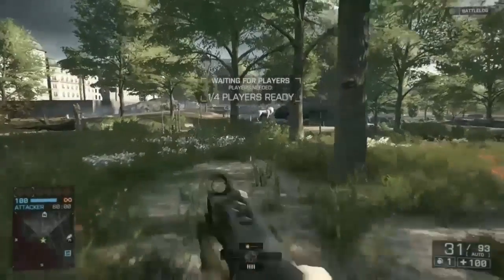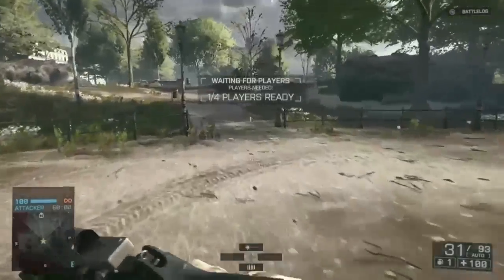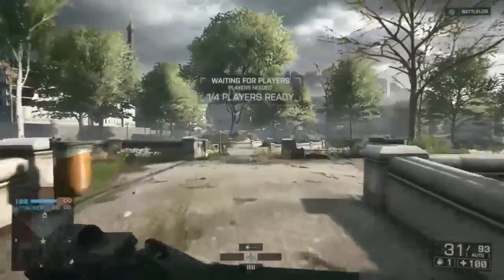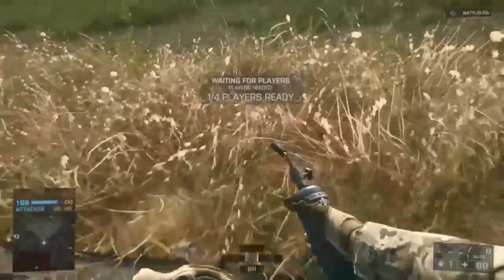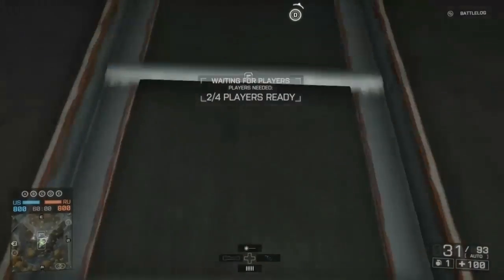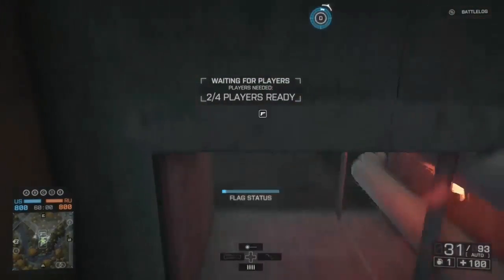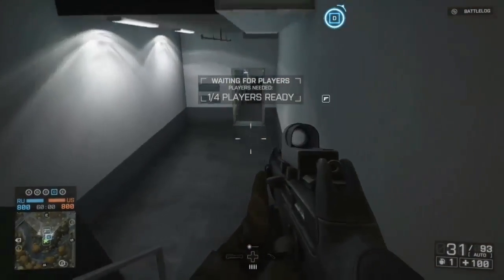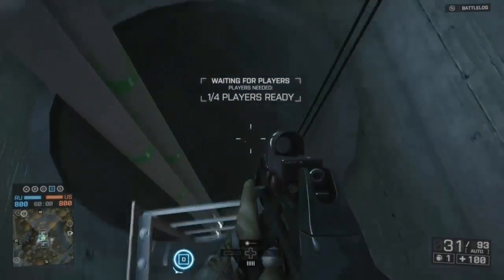Battlefield 4 Achievement Guide Torched and Dirty Job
Steven is once again here to bring you another achievement guide in Battlefield 4. The 2 achievements are Torched and Dirty Job.